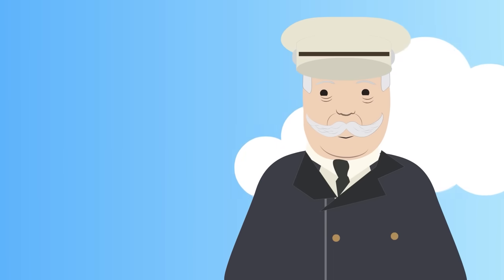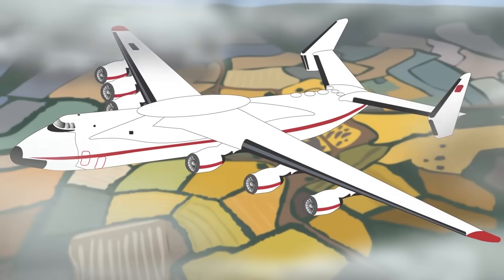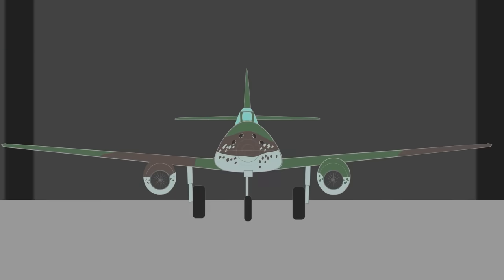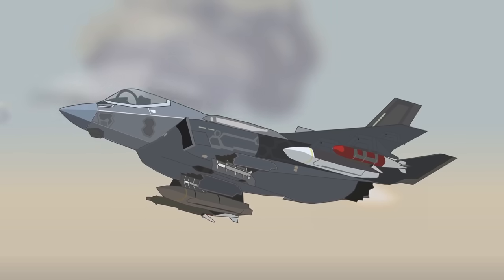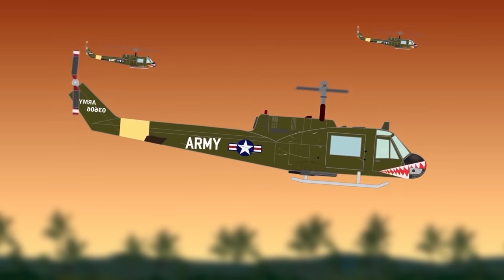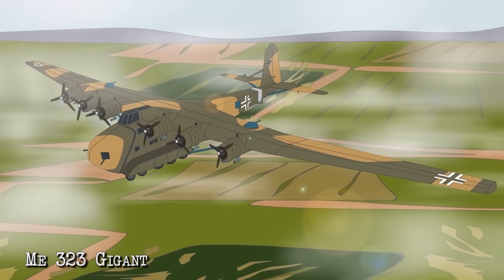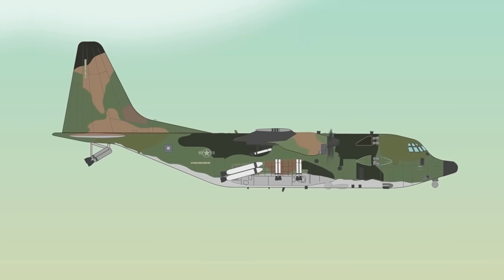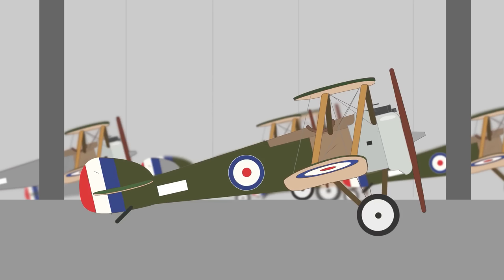Powerful Aircraft in History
T-Shirts

See the book collection here:

Amazon USA

Amazon UK